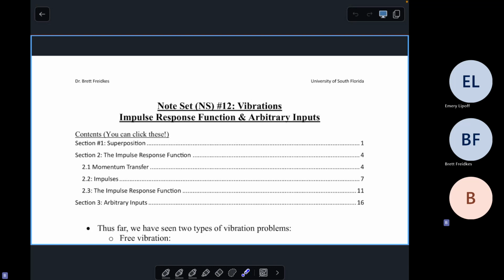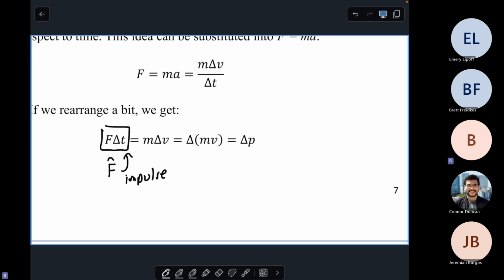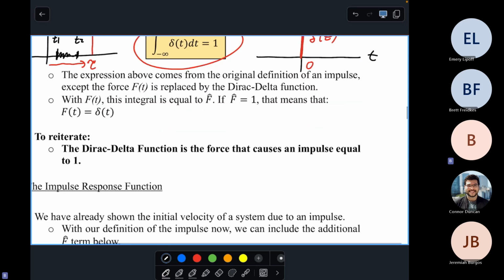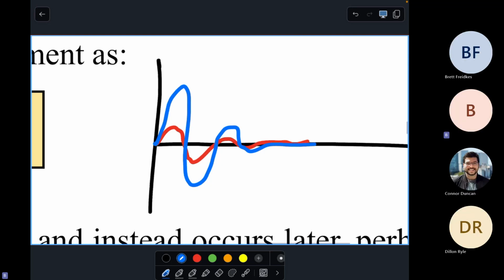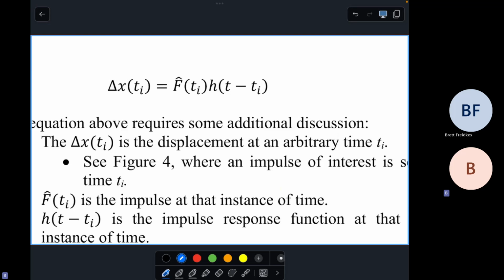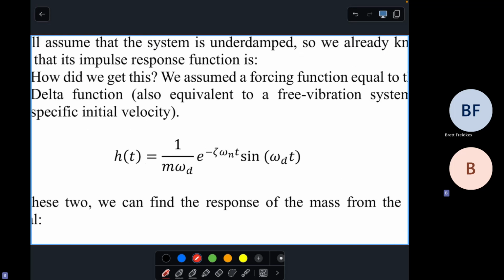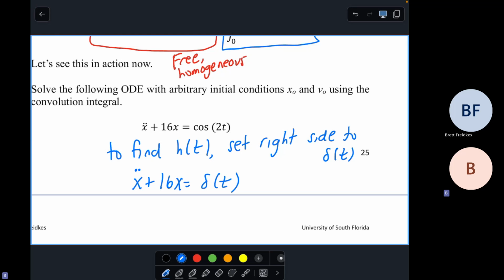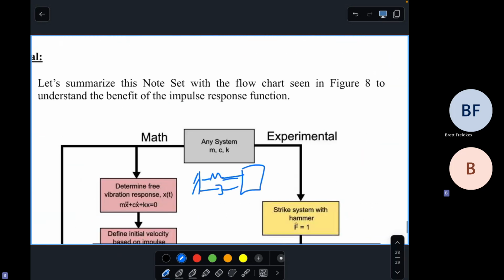Vibrations - Exam 3 Impulse Response Review: Summer 2024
Dirac-Delta, impulse response, convolution, linear operators